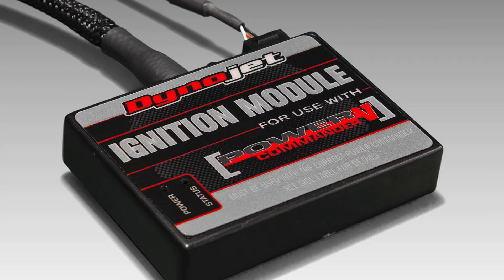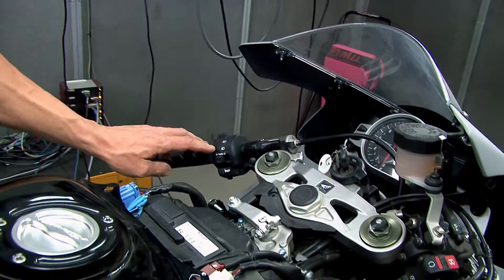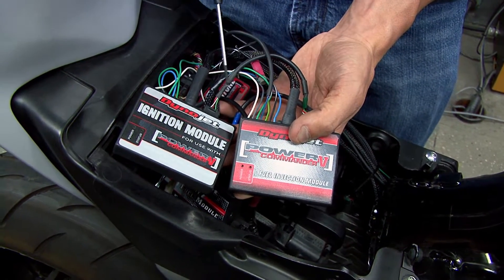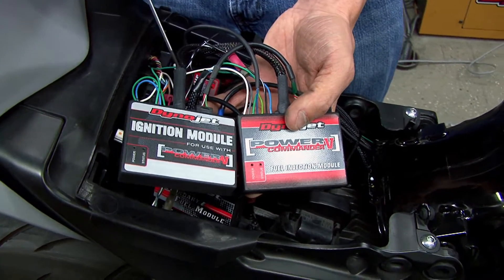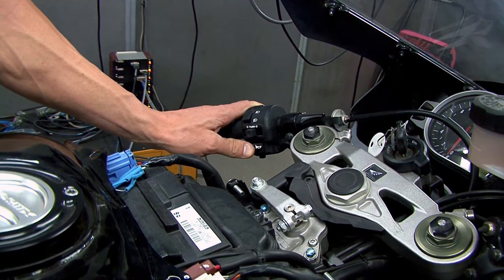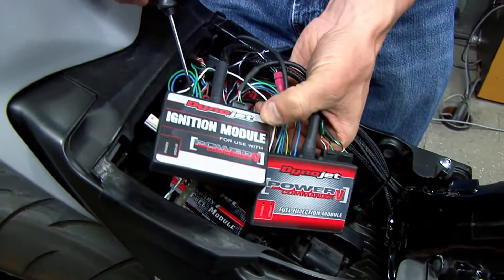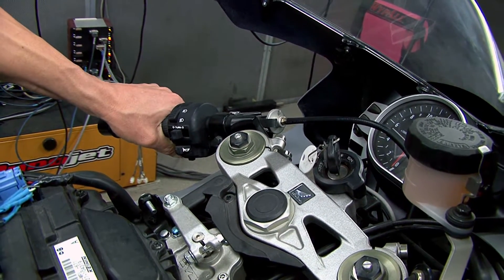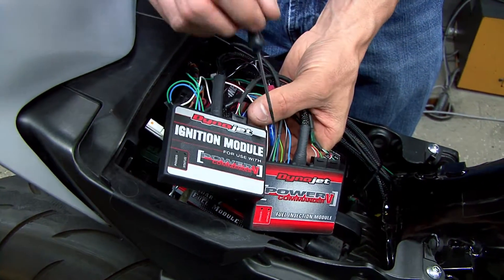Ignition Module operating in a 2008-2011 CBR1000RR model.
Learn about Dynojet's Ignition Module and what it can do for you.  Then watch it in operation on a dyno run.